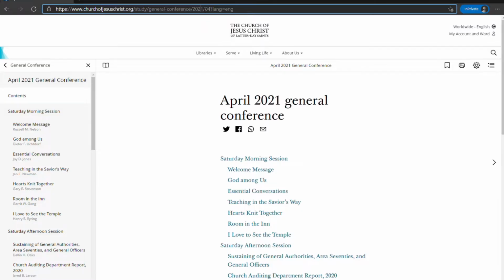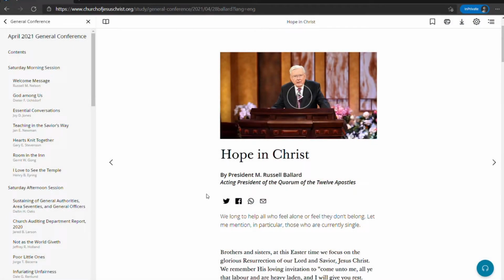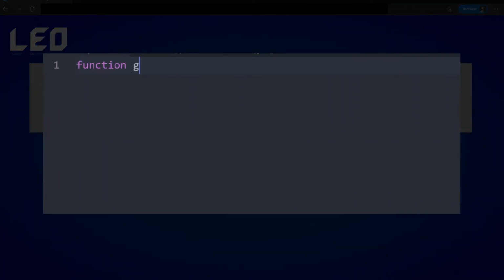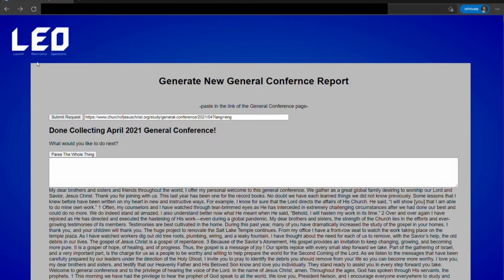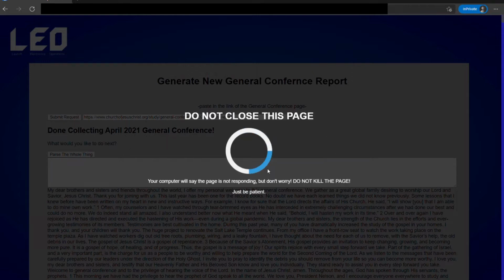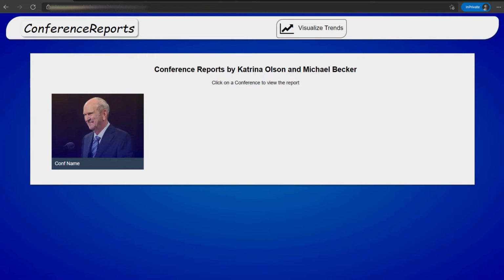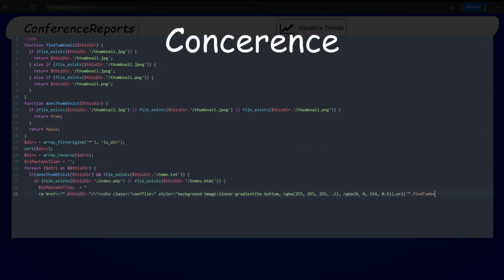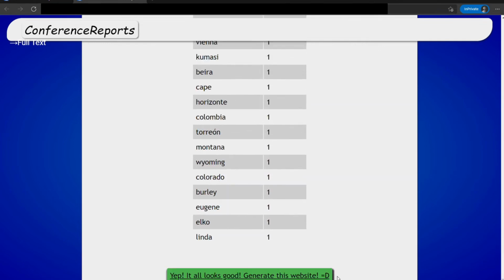1 million words on 1 website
THE WEBSITE HAS MOVED!  The new link is

General Conference was a week ago, and I had a lot of work to do to help my mom! Today we made a "General Conference Reports" website that creates more websites every time we tell it to!

robot robots LEOrobotics robotx xrobots unity3d funny education learning building cool robots creating diy how to make a robot LEO Robotics do it yourself story journey arduino raspberry pi teamwork project homemade home tech technology vr virtual reality general conference coding PHP website server service